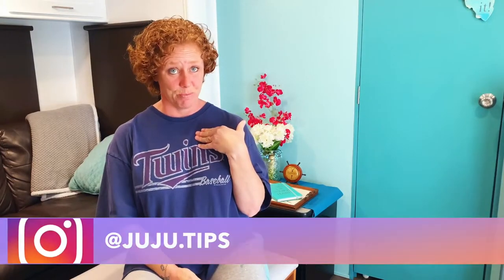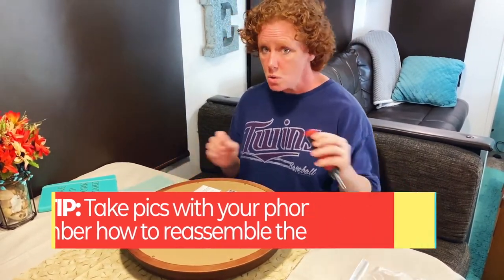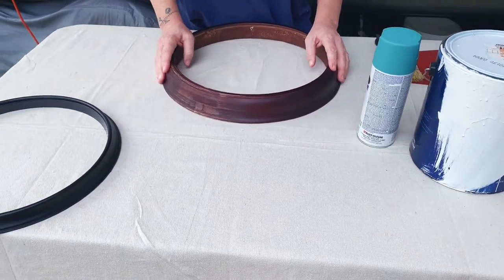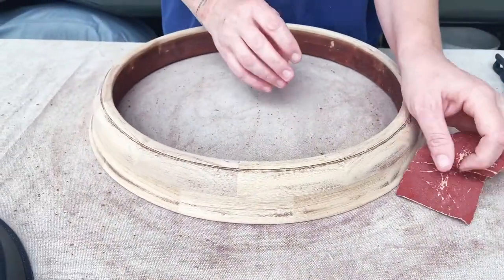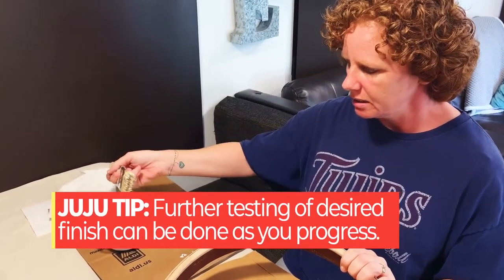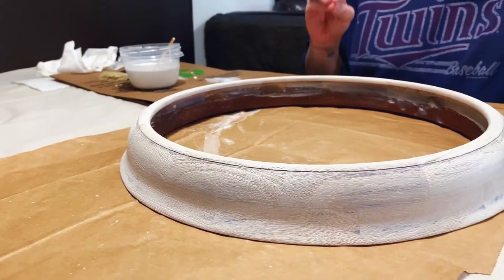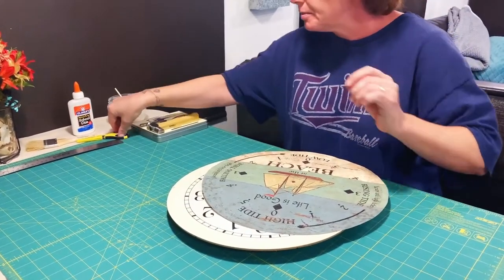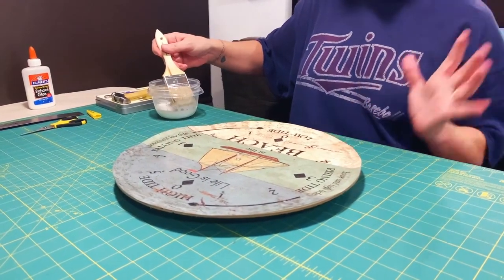Makeover Your Old Clock | Hack Your Decor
In this episode, Juju uses an old, but outdated style gem of a clock and revitalizes it. From disassembly, prepping the natural wood, and sanding, to painting, sealing, reassembly, and eventually incorporating it into her own home decor, Juju walks us through step-by-step how to get this makeover done quickly and inexpensively.

📒 Episode Notes and Resources 📒

1️⃣ Screwdriver Multitool, KER 7 in 1 Multi-bit Screw Driver Kit

2️⃣ 45Min 14 Inches Retro Wall Clock

3️⃣ BEHR Premium Plus 1 gal. Ultra Pure White Semi-Gloss Enamel

All VIDEO was FILMED with iPhones and recorded with FiLMiC Pro.

...and with a Zhiyun Smooth 4 Gimbal

This VIDEO was EDITED with Final Cut Pro X on an iMac.

About:
In this episode, Juju uses an old but outdated style gem of a clock and revitalizes it. From disassembly, prepping the natural wood, and sanding, to painting, sealing, reassembly, and eventually incorporating it into her own home decor, Juju walks us through step-by-step how to get this done quickly and inexpensively.

As per and unless otherwise permitted under the United States Copyright Act, no part of the content of this video or any video published under Juju’s Crafting + Quilts, Julie Ellis, and other encompassed entities, shall be stored, copied, recreated, republished, or transported.

The advice, guidance, and principles outlined in all content produced by Juju’s Crafting + Quilts Inc, Juju.Tips, Julie Ellis, and other encompassed entities are not guaranteed to be appropriate for your unique situation or business.  We recommend that as a consumer, you exercise your due diligence and research any and all strategies recommended to you before adopting them in your own business.  Juju’s Crafting + Quilts Inc, Juju.Tips, Julie Ellis, and other encompassed entities are not responsible for any damages that result from an effort to implement the information provided in this or any other video, article, social media post, and related publications.  Your use and viewing of any materials and videos published by Juju’s Crafting + Quilts Inc, Juju.Tips, Julie Ellis, and other encompassed entities confirm your acknowledgment and agreement that Florida law will apply to any and all disputes related to the aforementioned entities and that Florida will serve as the venue for any disputes, claims, and litigious activities related but not limited to the materials produced by Juju’s Crafting + Quilts Inc, Juju.Tips, Julie Ellis, and other encompassed entities.

Juju’s Crafting + Quilts Inc, Juju.Tips, Julie Ellis, and all other associated persons including but not limited to independent contractors, employees, and affiliates, research and review all content for this site to the best of their abilities but make no guarantees, representations, or warranties as to the complete accuracy and inclusion of all relevant information for each video, including but not limited to all video streams, suggested and provided links and resources.  All parties specifically disclaim any implied warranties of merchantability or fitness for any and all purposes.